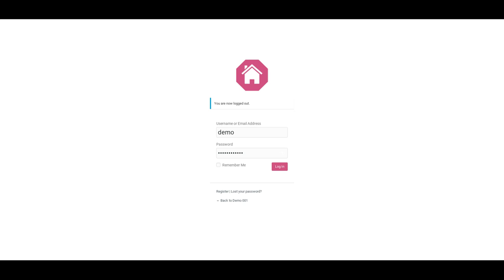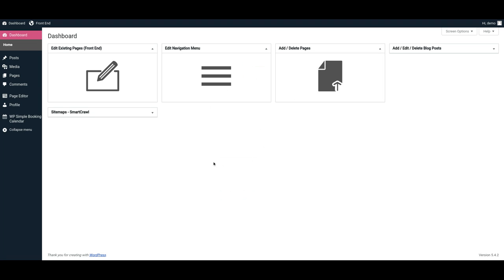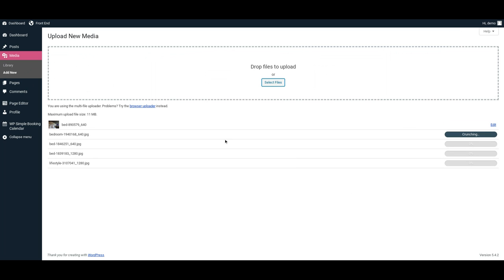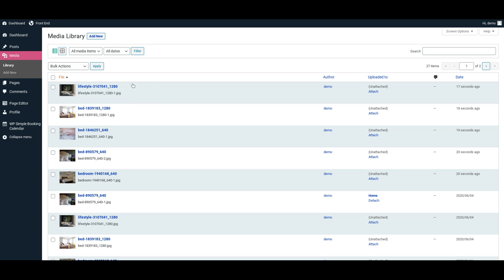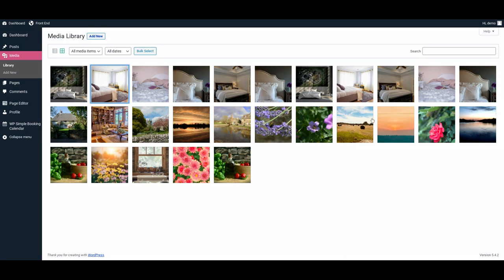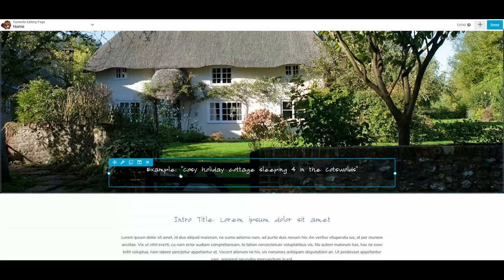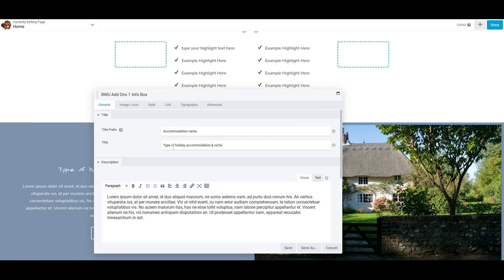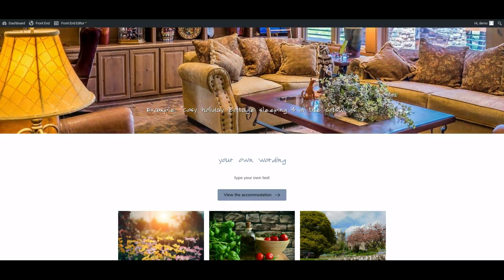Build With Us Service - First Tutorial Video